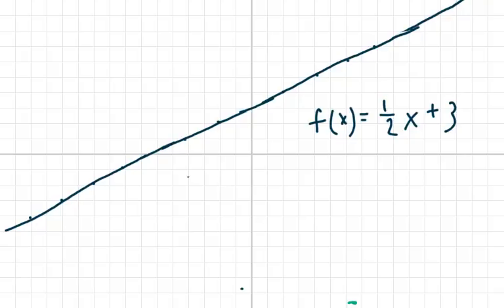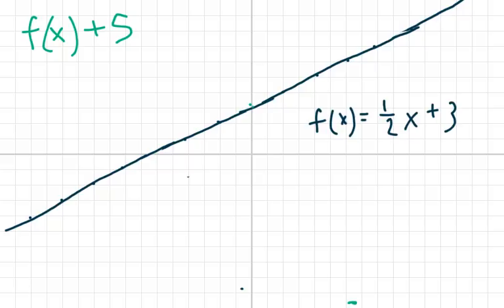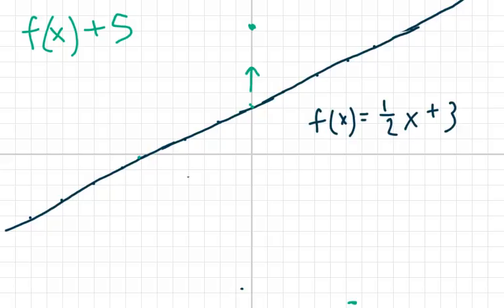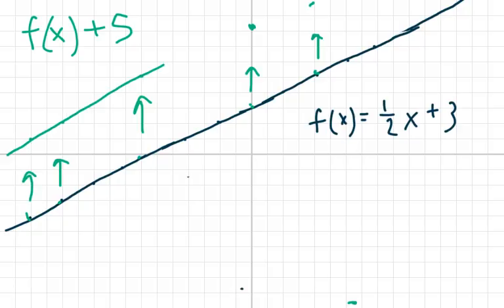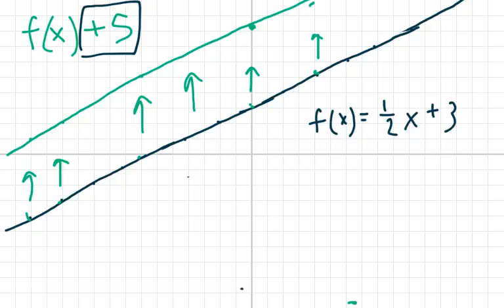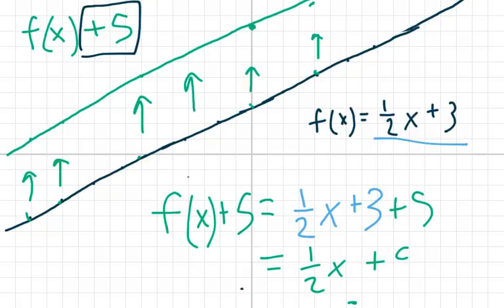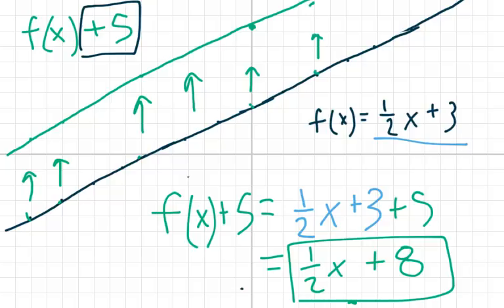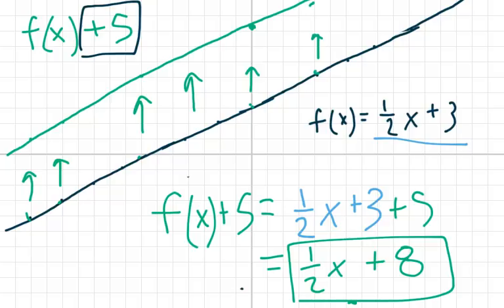[9.LF.11-1.1] Build Functions from Existing Linear Functions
Identify the effect on linear graphs of replacing f(x) by f(x) + k